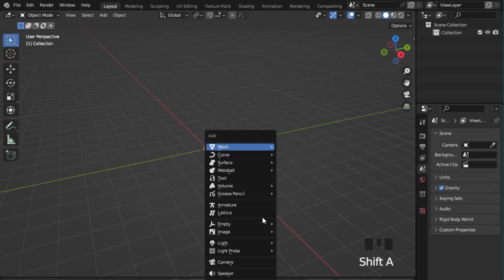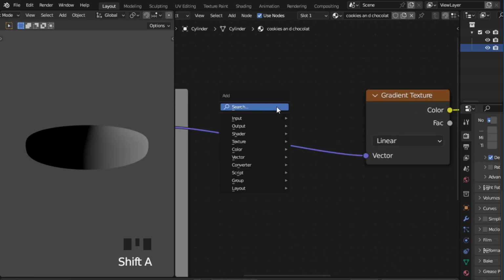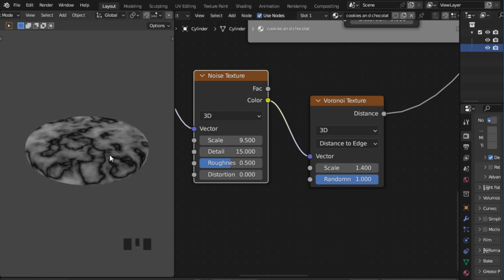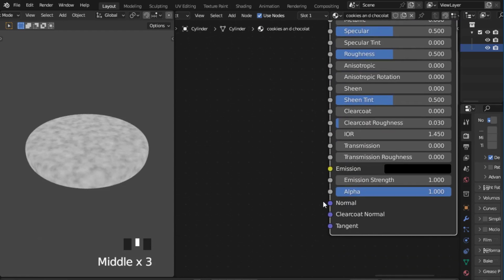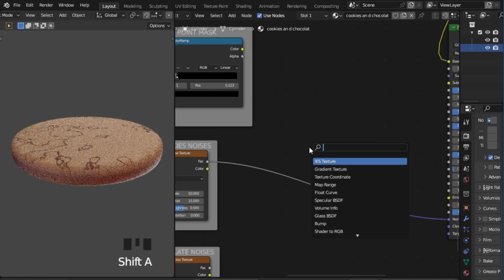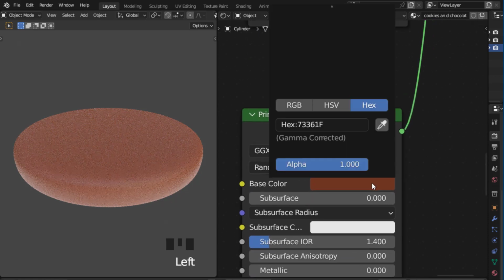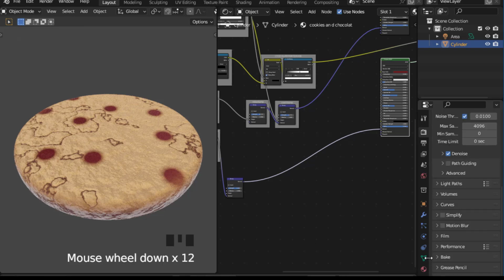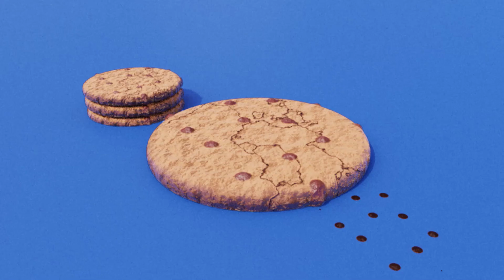Procedural Chocolate Chip Cookies (Blender Tutorial)